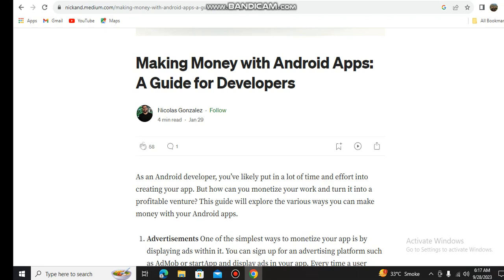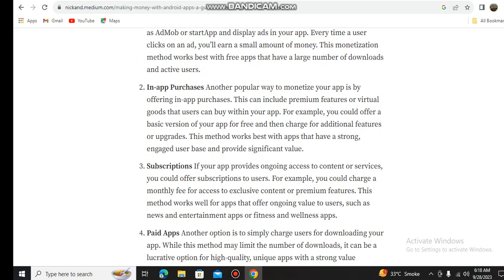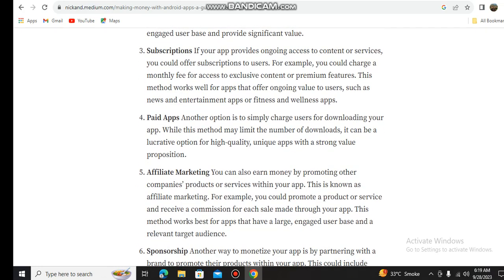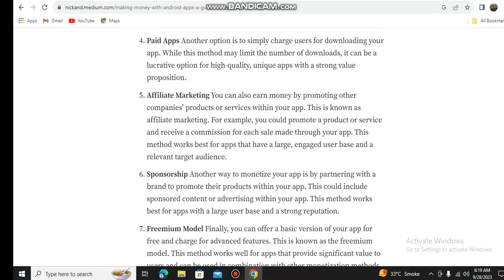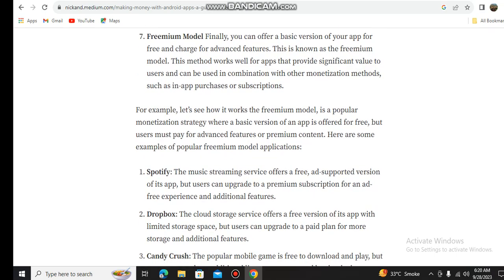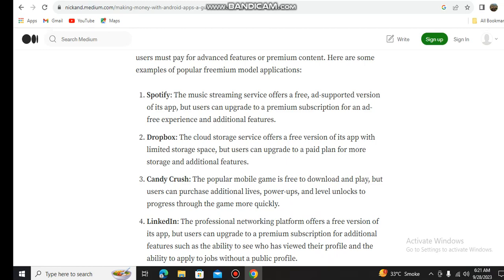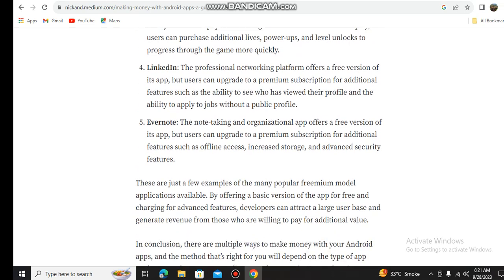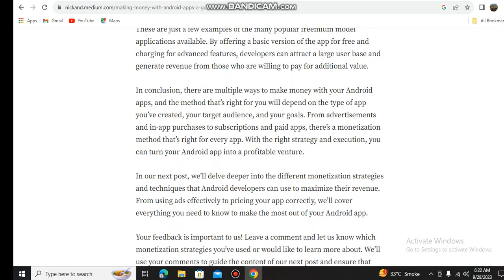How to earn money online from app developers@OnlineEarnings.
How to earn money online from app developer